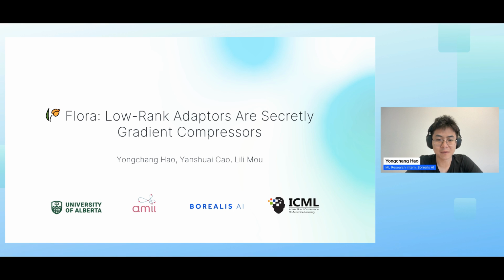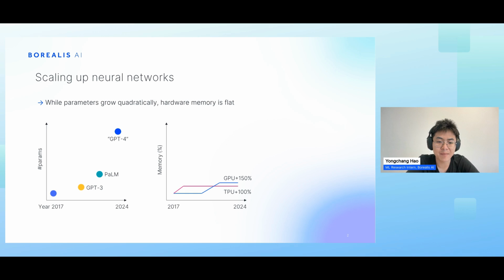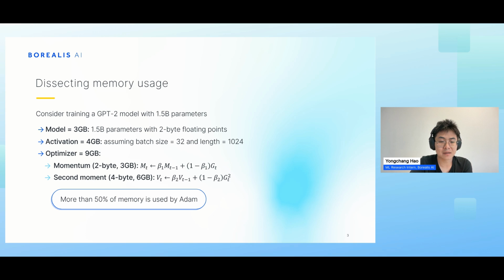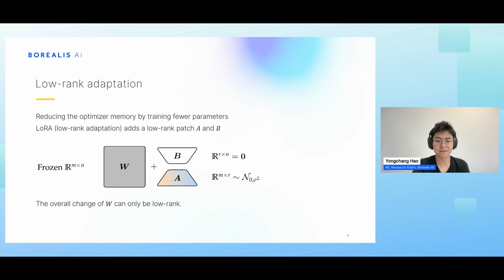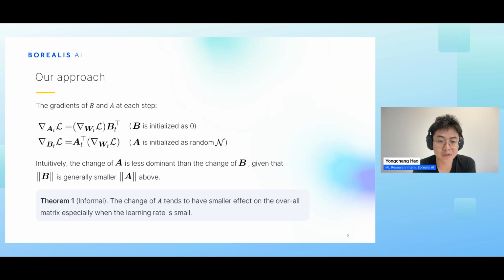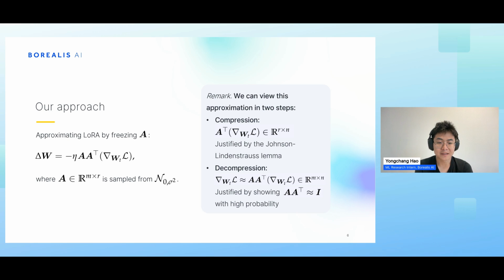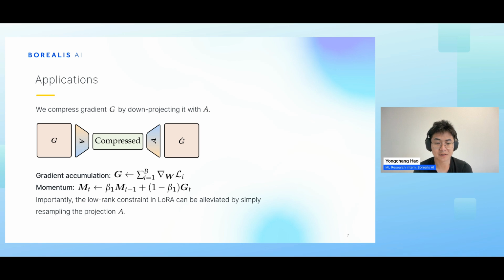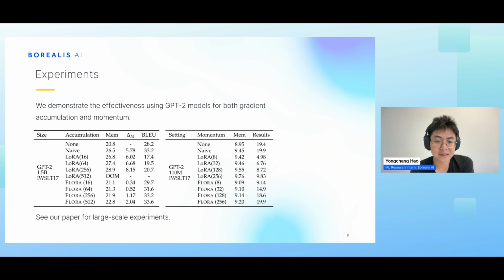ICML 2024 - Flora: Low-Rank Adapters Are Secretly Gradient Compressors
Flora: Low-Rank Adapters Are Secretly Gradient Compressors, Y. Hao, Y. Cao, L. Mou, International Conference on Machine Learning (ICML), 2024.

Despite large neural networks demonstrating remarkable abilities to complete different tasks, they require excessive memory usage to store the optimization states for training. To alleviate this, the low rank adaptation (LoRA) is proposed to reduce the optimization states by training fewer parameters. However, LoRA restricts overall weight update matrices to be low-rank, limiting the model performance. In this work, we investigate the dynamics of LoRA and identify that it can be approximated by a random projection. Based on this observation, we propose Flora, which is able to achieve high-rank updates by resampling the projection matrices while enjoying the sublinear space complexity of optimization states. We conduct experiments across different tasks and model architectures to verify the effectiveness of our approach.